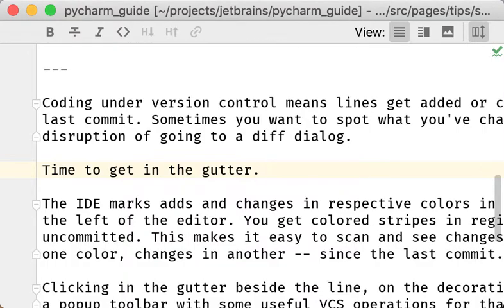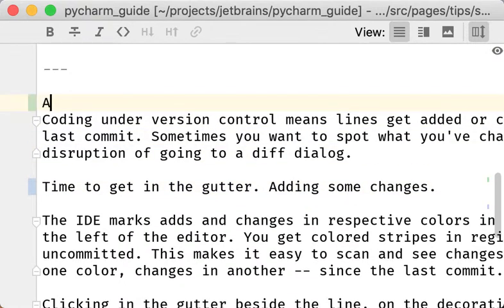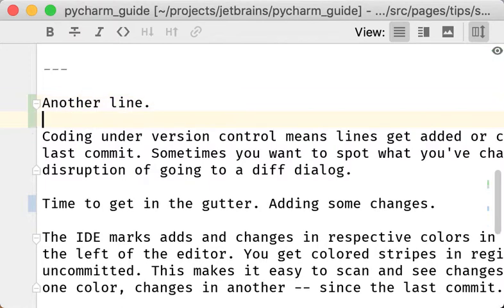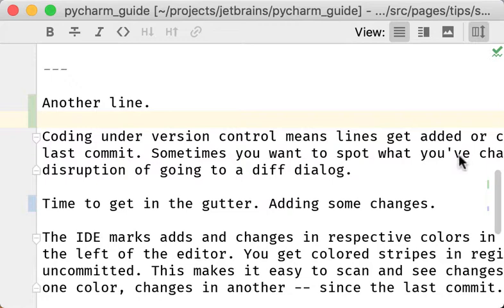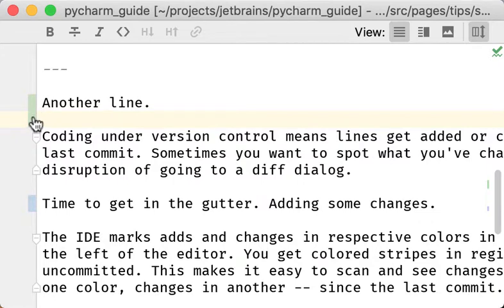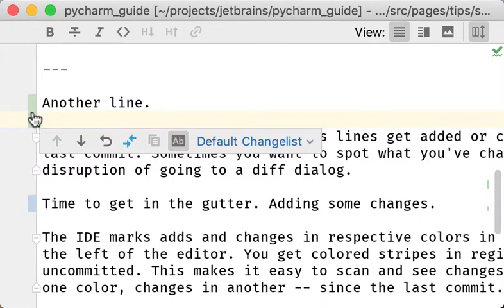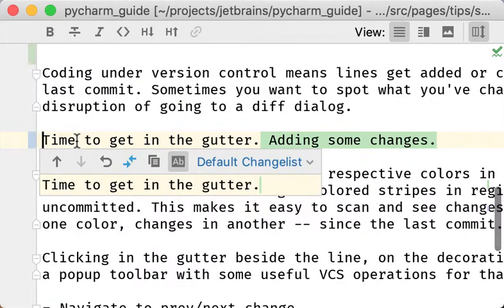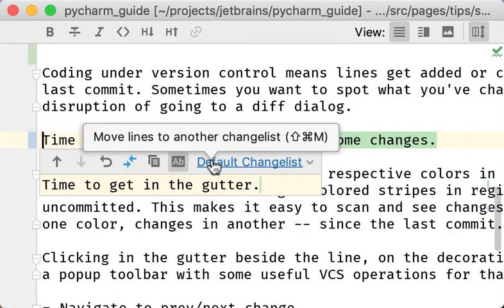See Changes In Gutter Long